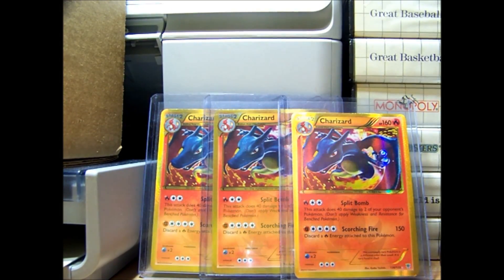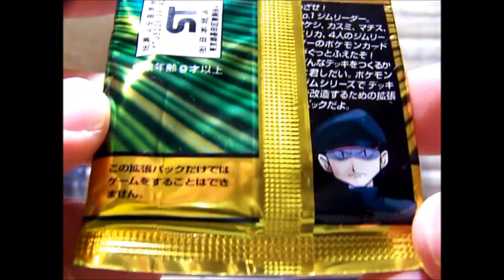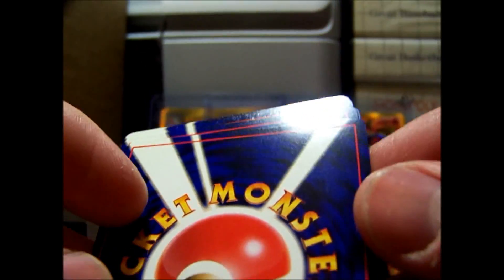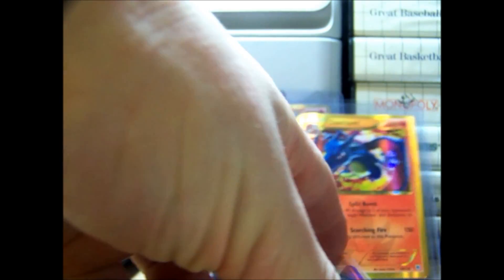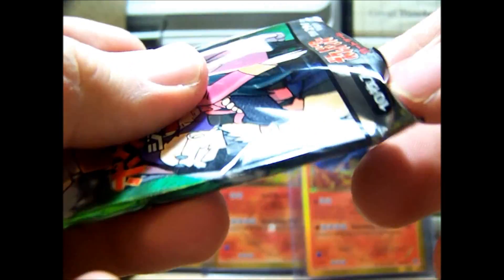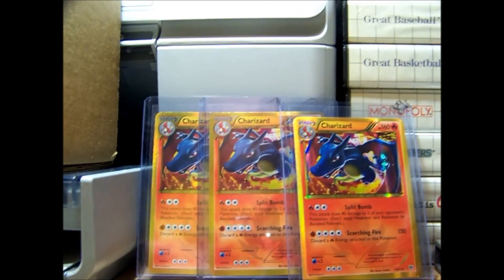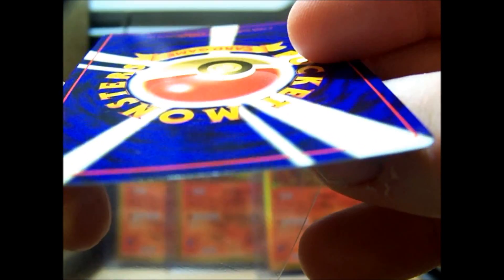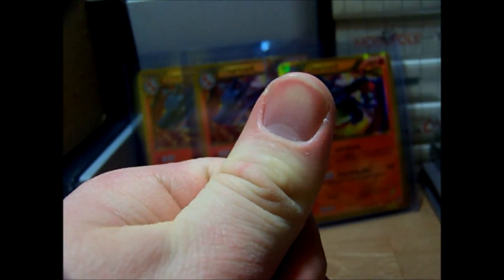Pokemon Old School Japanese Booster Packs Part 1 {Incredible!}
Two of the Five Old School Wizards of the Coast Booster packs that I bought..

Also, I know it's a Ryhorn. I made a mistake during the video, lol! :)